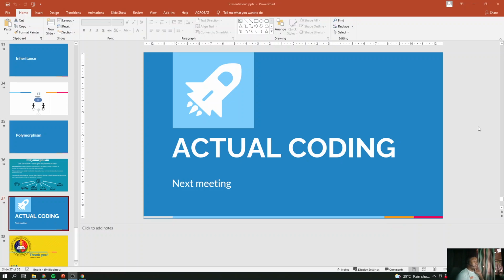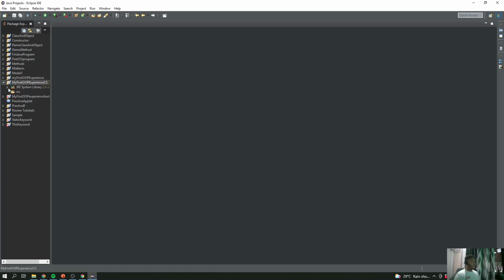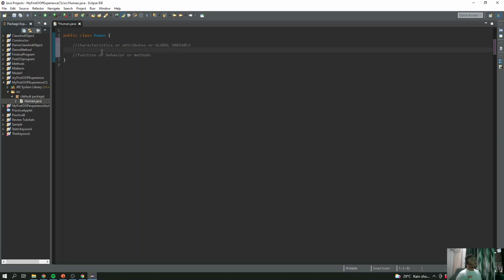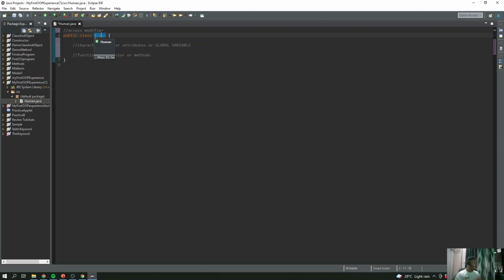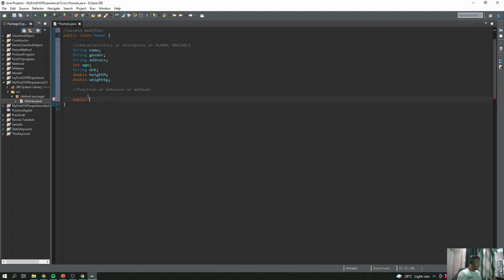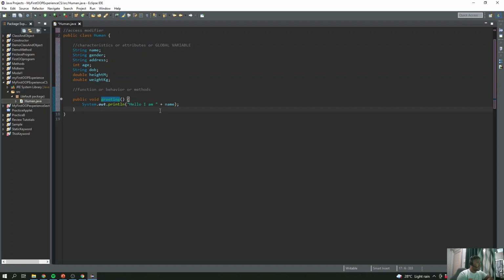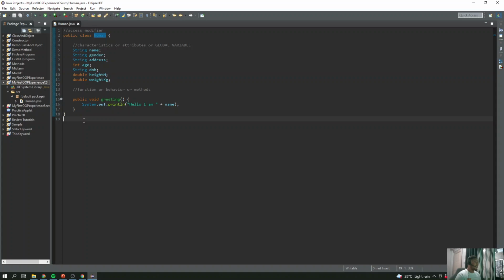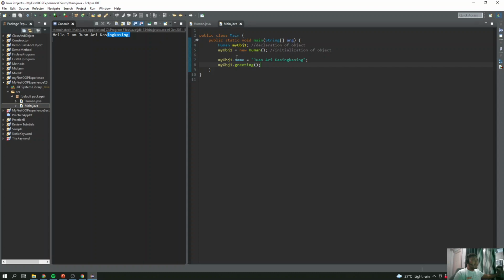Lecture 2 Part 2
Creating a simple class and objects